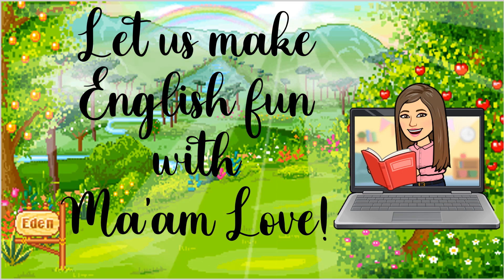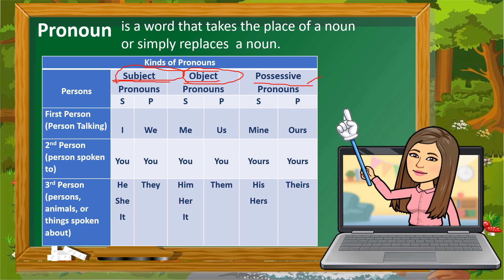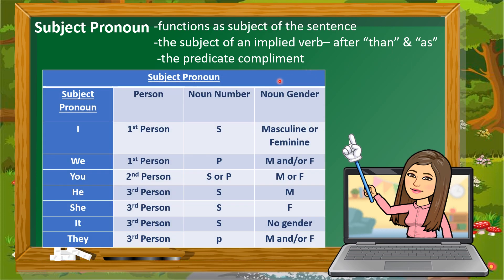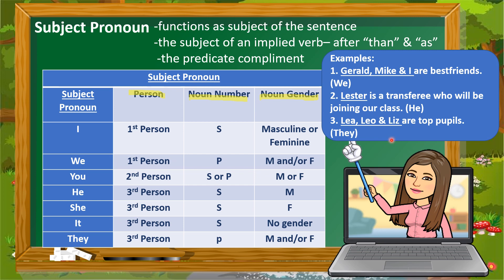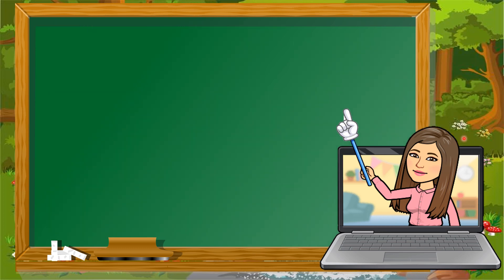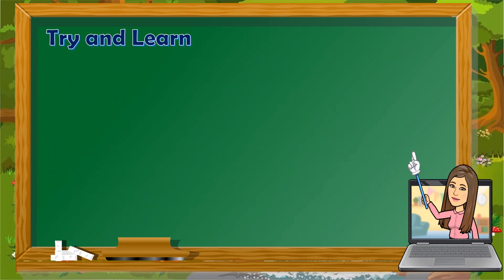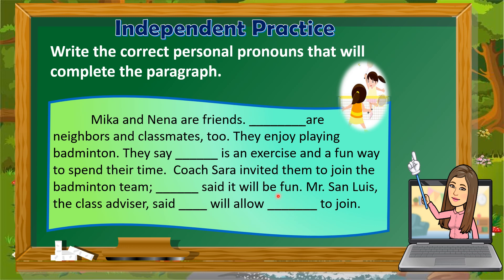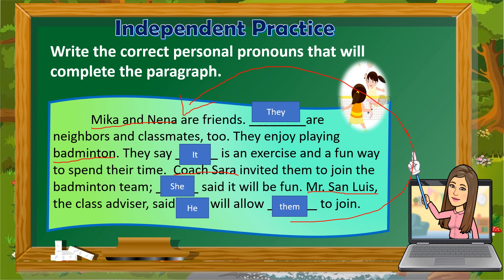PERSONAL PRONOUNS_Q2 VIDEO LESSON